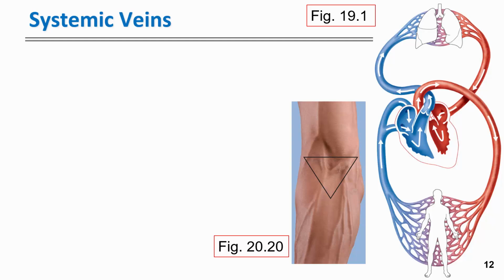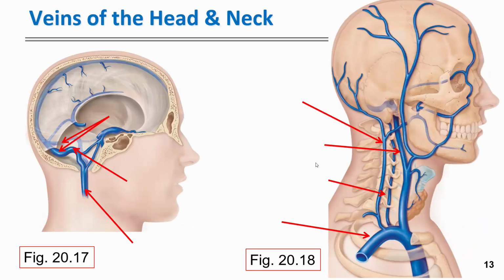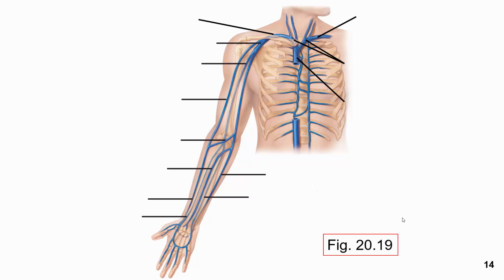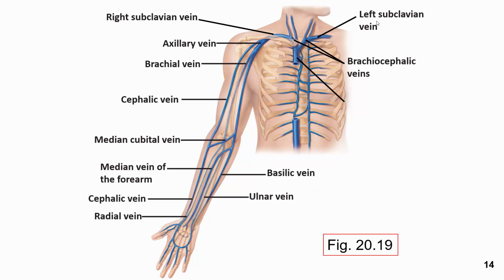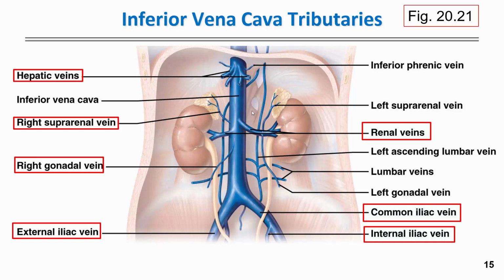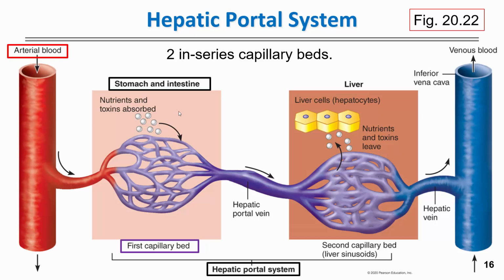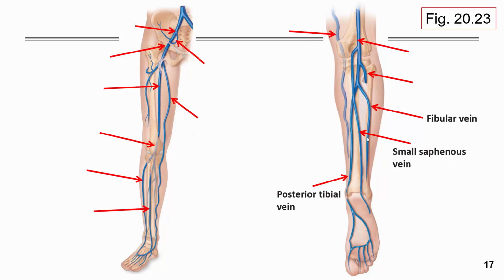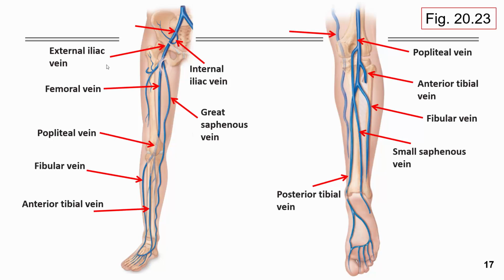BIOL 201 CARDIOVASCULAR Part 2 slides 12 17